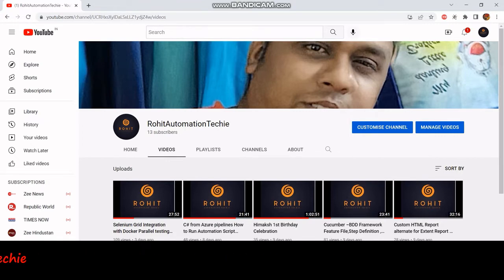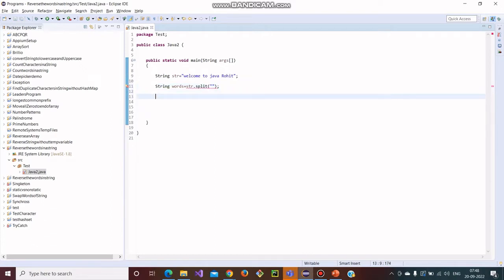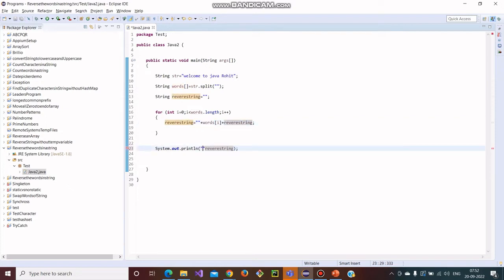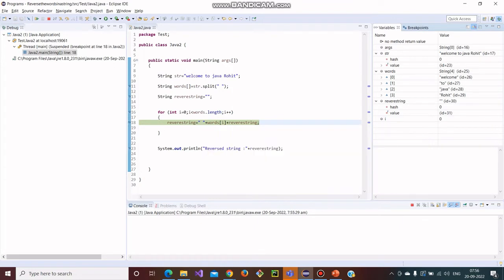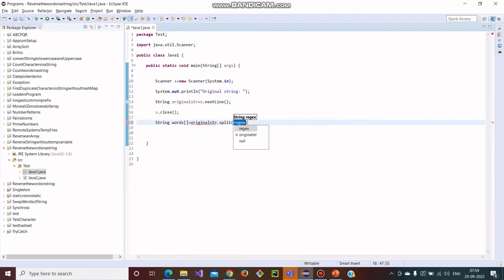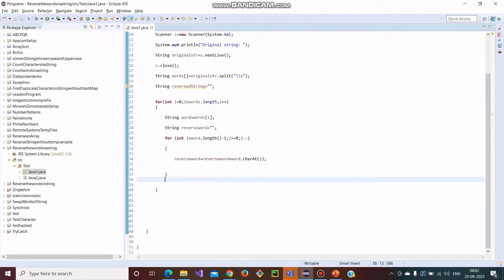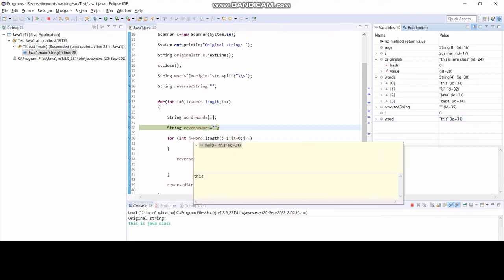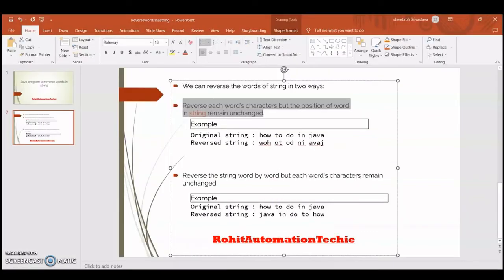Reverse Words in a String in Java -- Two Ways